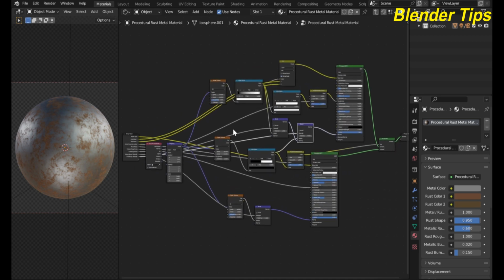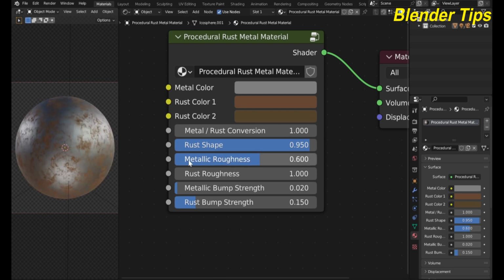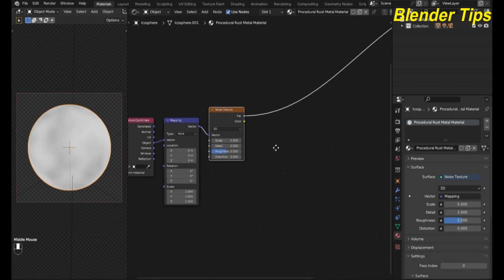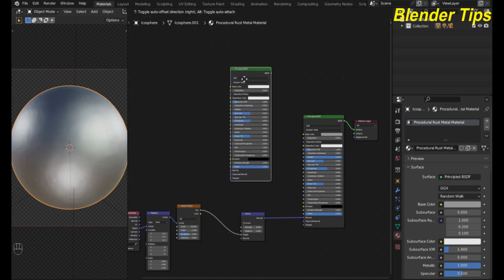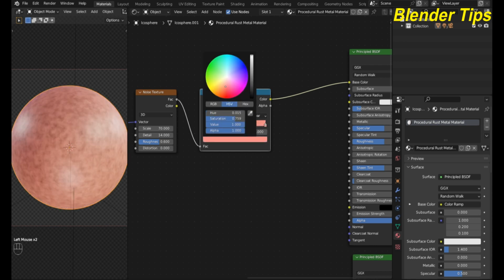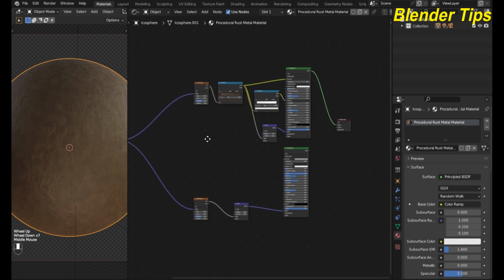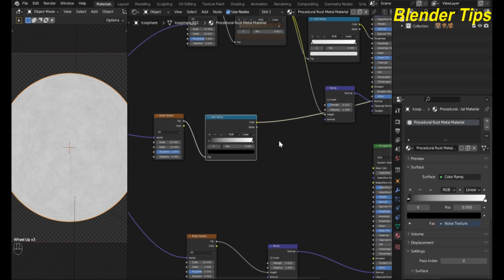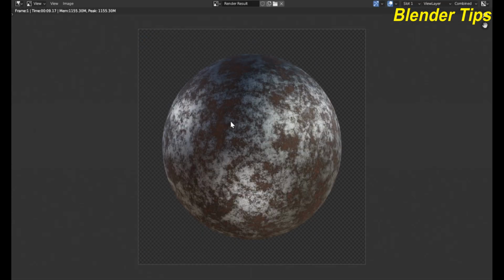Blender Tutorial | Procedural Rust Metal Material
In this Tutorial You will learn how to create Procedural Rust Metal Material.
procedural rust
procedural rust material in blender
procedural rusty metal - blender tutorial
blender rusty metal